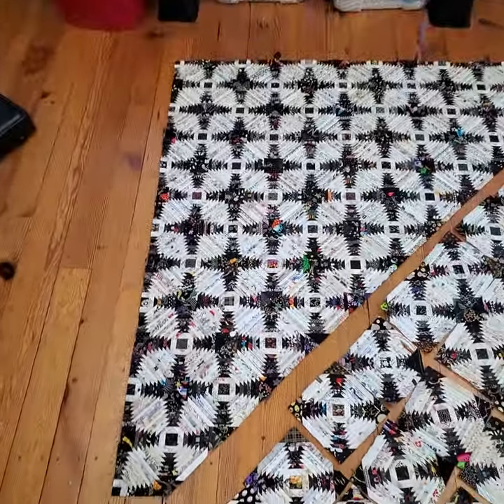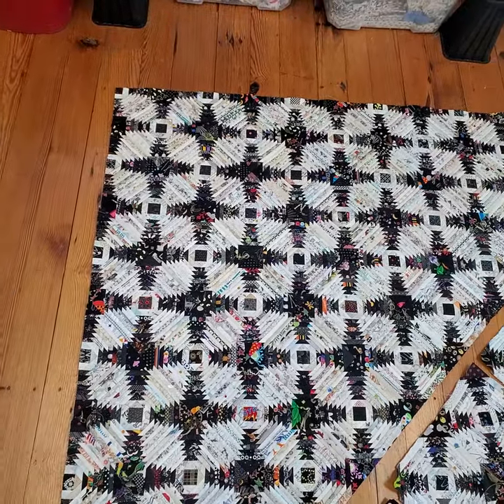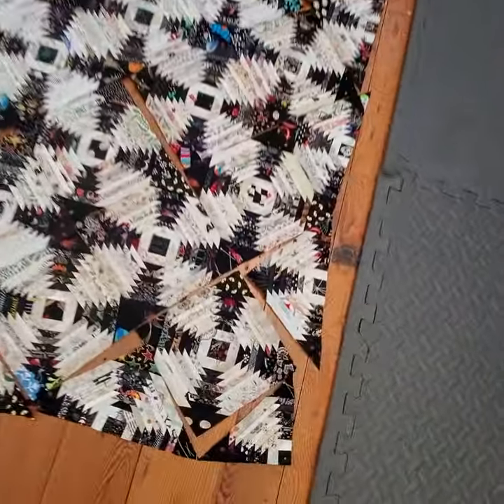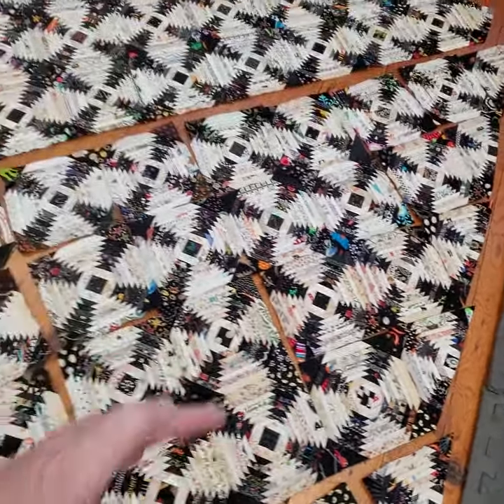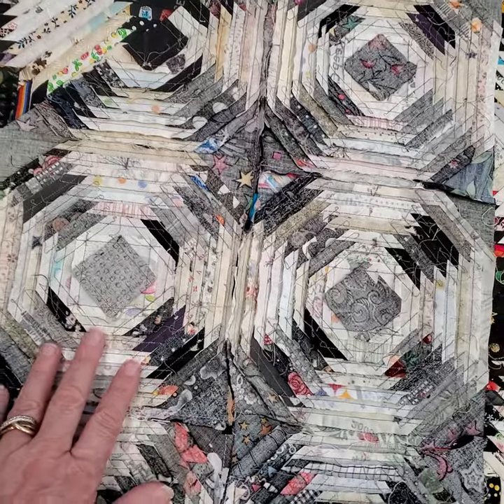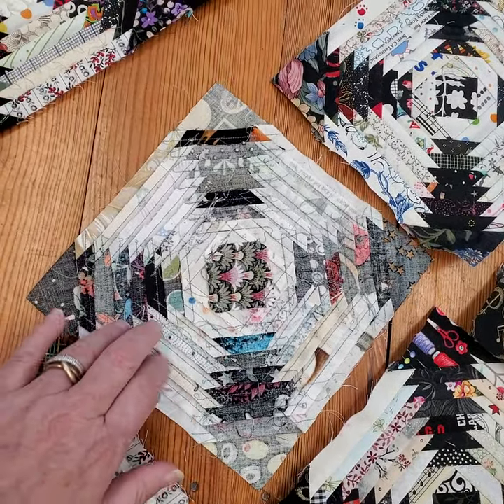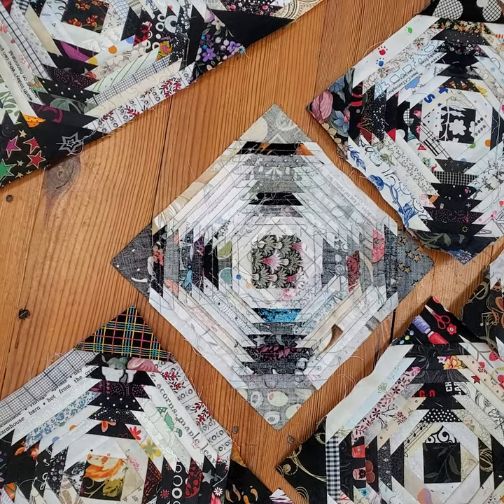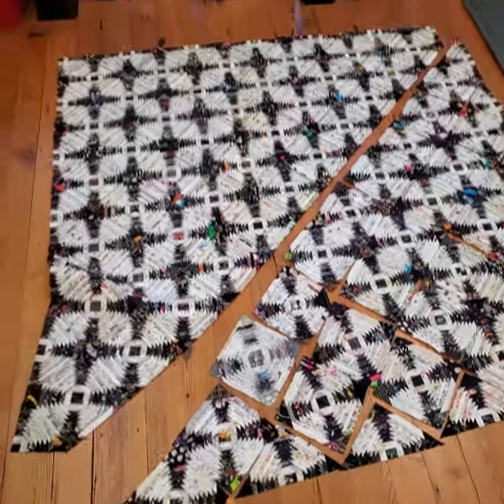Pineapple Quilt Assembly!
Tuesday in the QPO Studio with some pineapple quilt assembly! 🍍🍍🍍